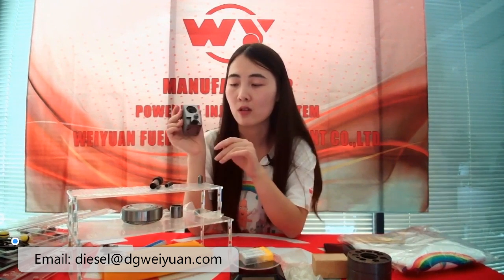Actuation pump body